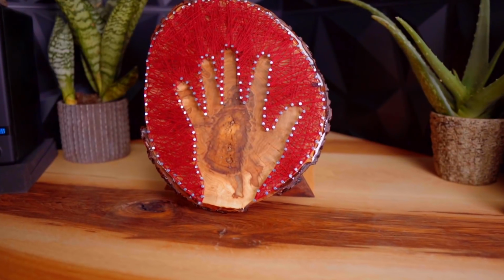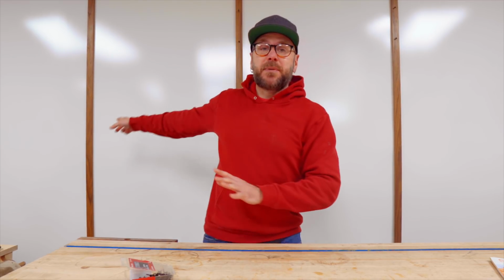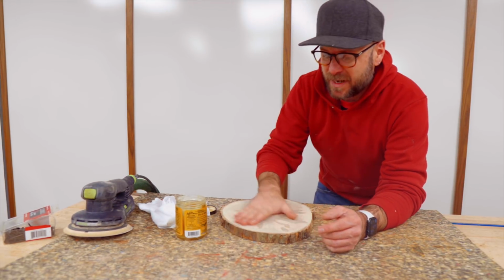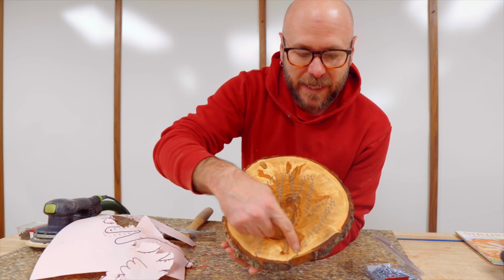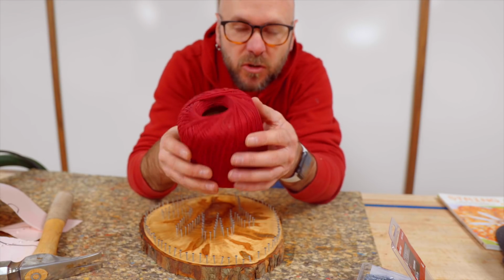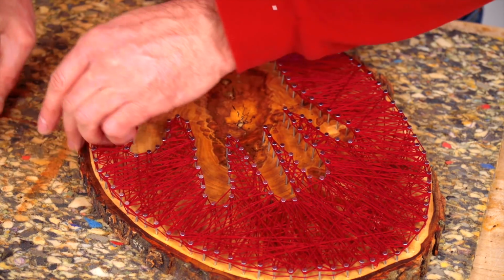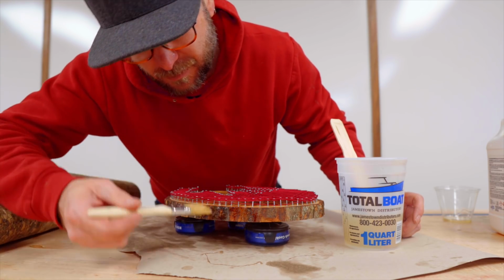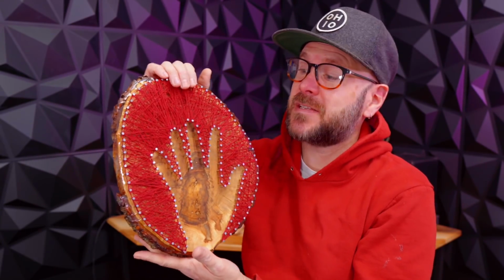String Art Woodworking Project You Can Make with the Kids!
Simple and easy project you can make with the kids using some wood, string and nails. A great way to capture a moment in time that's filled with fun memories. You don't need many tools and can be made with materials you may already have lying around the house!

★ TOOLS / SUPPLIES ★
String Art Book
Crochet Thread
Epoxy Resin (any epoxy will work)